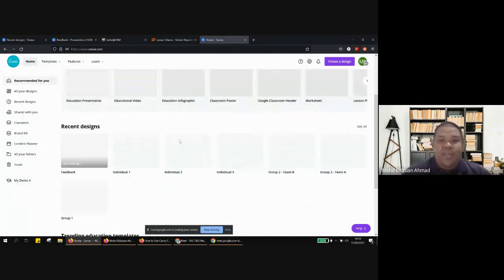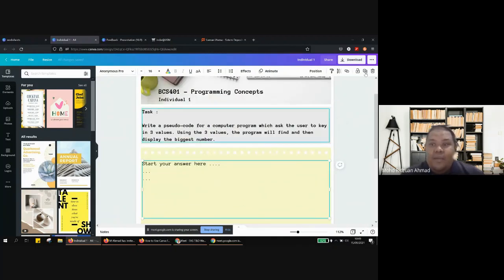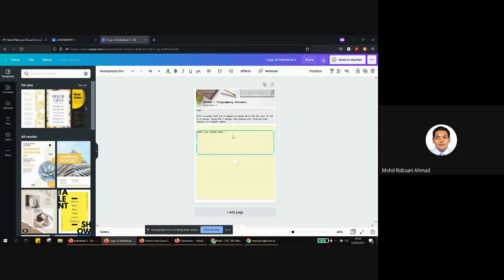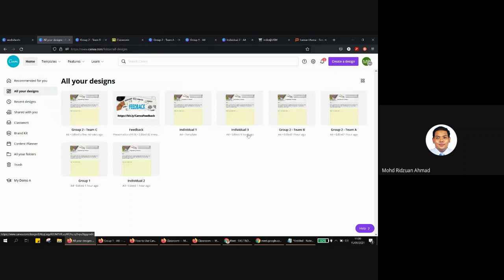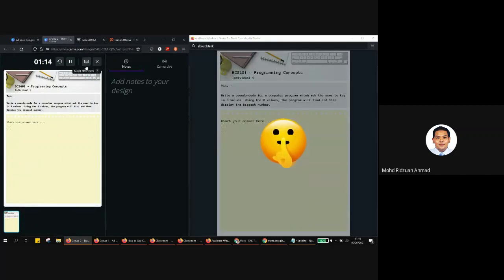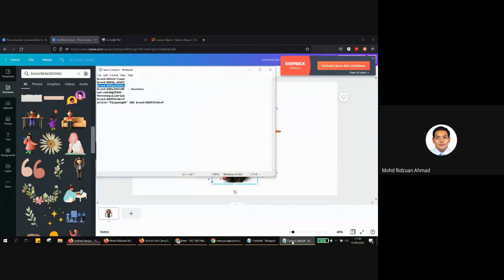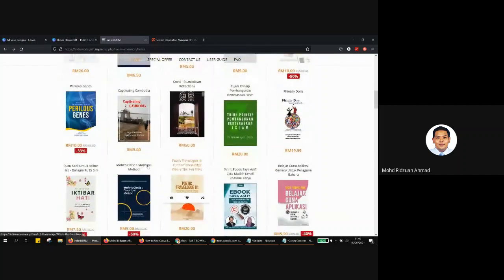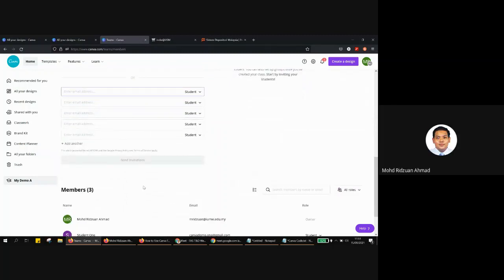Webinar What Else Can I Do in Canva